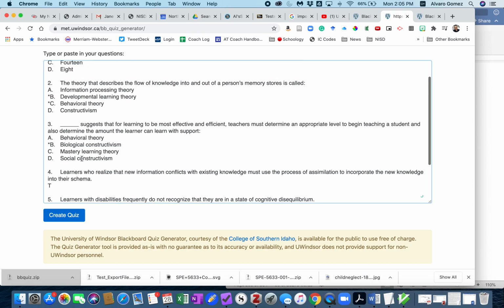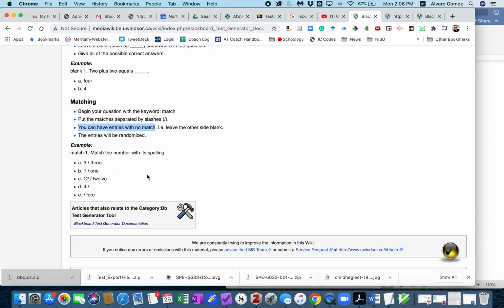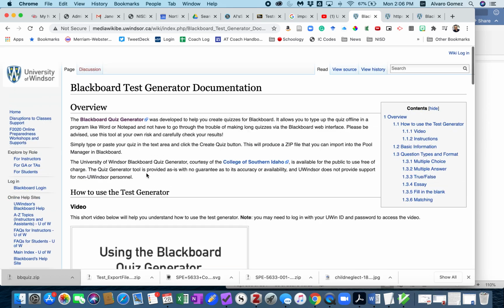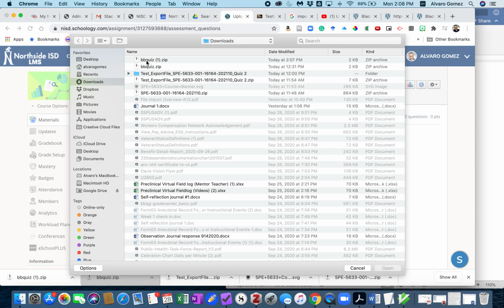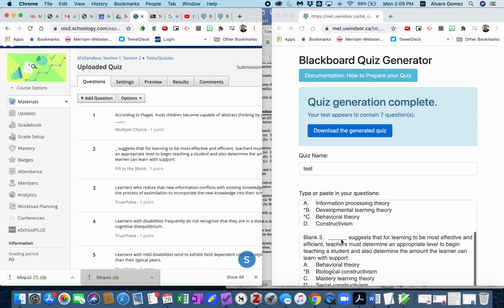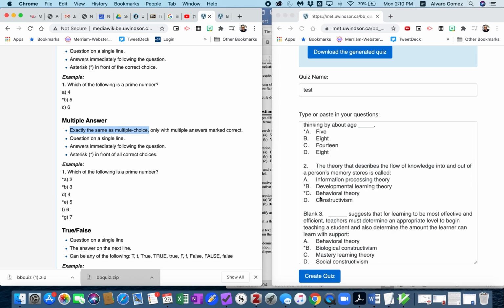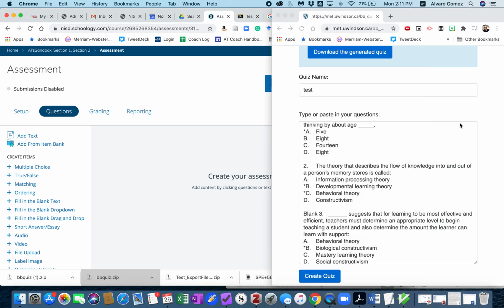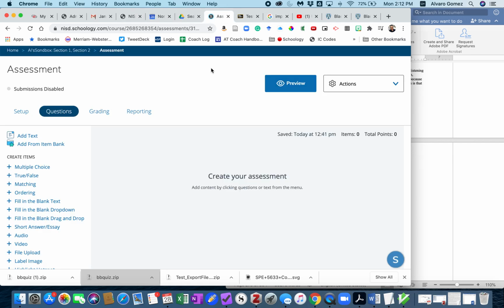Test Generator Part 2